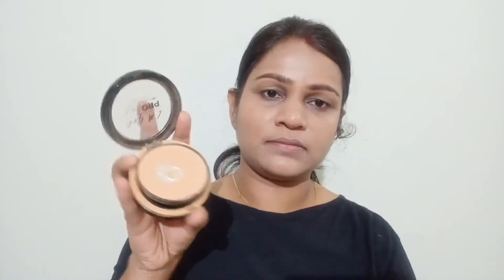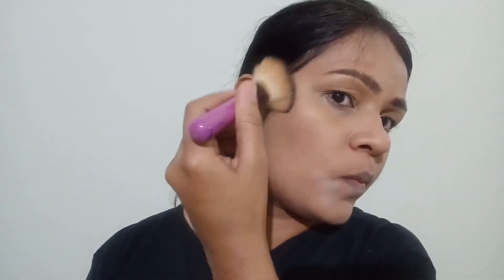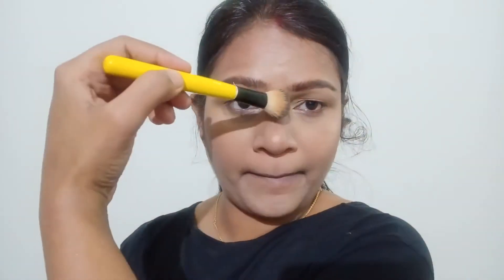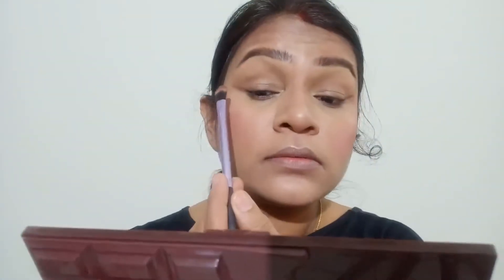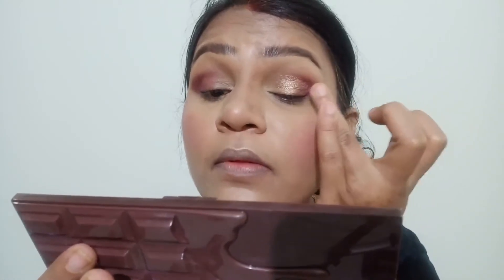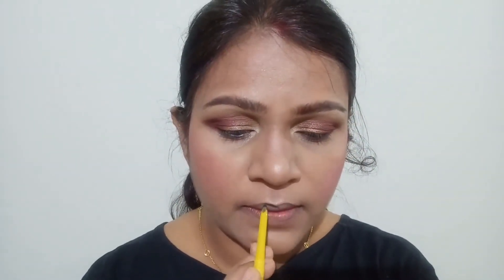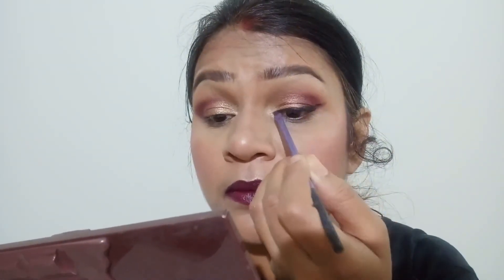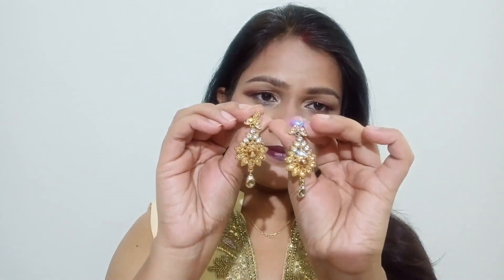GRWM | TRADITIONAL INDIAN WEDDING GUEST MAKEUP LOOK | BLUE Indian Wedding Guest Makeup&Outfit Inspo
GRWM ITS AN INDIAN WEDDING GUEST MAKEUP LOOK IN WHICH I AM CREATING BLACK SMOKEY EYES WITH NUDE LIPS

HI EVERYONE
Today i am going to share with you al an indian wedding guest mKEUP LOOK ALONG WITH OUTFIT IDEAS HOPE YOU ALL WILL ENJOY THE SAME

other parenting videos

1. ०-६ माह के बच्चों को कौन सी किताबें पढ़ाएं | 0-6 BEST BOOKS FOR BABIES & BEST PARENTING BOOKS U NEED

2. 10 THINGS THEY DON'T TELL YOU ABOUT HAVING A BABY | 10 THINGS I WISH I'D KNOWN BEFORE HAVING A BABY

3. 6-8 माह क शिशु को कैसे पढ़ाएं और एंटरटेन करें |EARLY BRAIN DEVELOPMENT | TEACH AND ENTERTAIN A BABY

6. 16 OLD WIVES TALES PUT TO TEST | OLD WIVES TALES TRUE OR FALSE IN MY CASE | HINDI

10. THINGS THAT HELPED ME IN DISTRACTING MY BABY | TOYS FOR 0 - 6 MONTH OLD BABY | बच्चों के लिए खिलोने